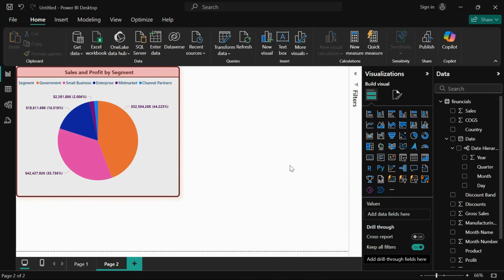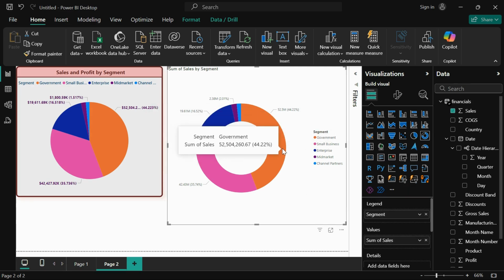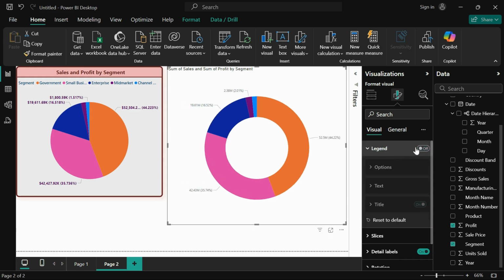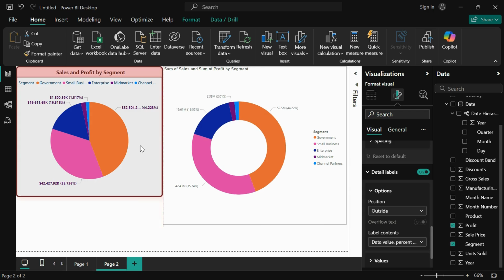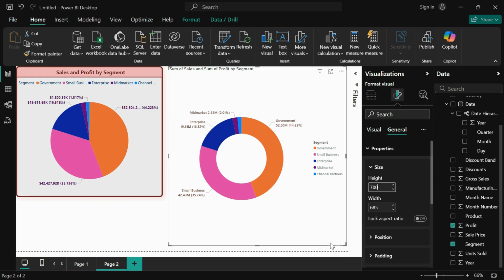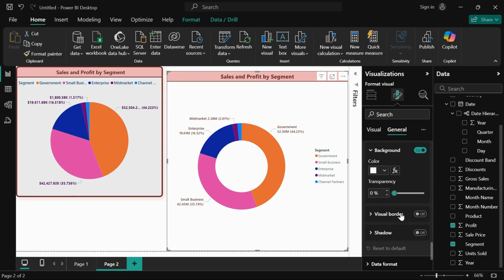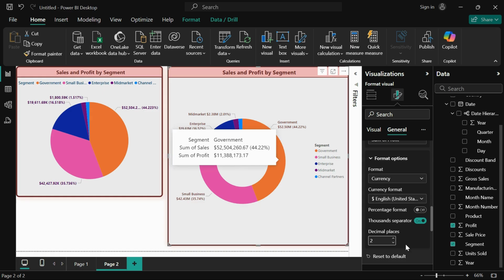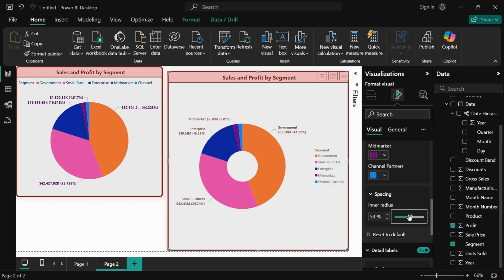Create & Format Donut Chart in Power BI Desktop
1. Creating a Donut Chart
2. When & where to use Donut Chart
3. Formatting Donut Chart
4. Donut Chart vs Pie Chart